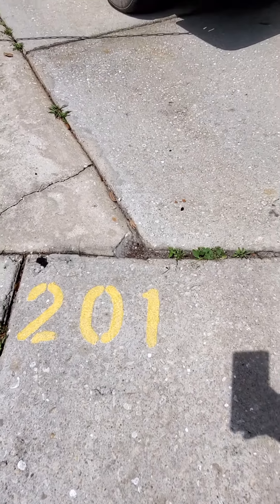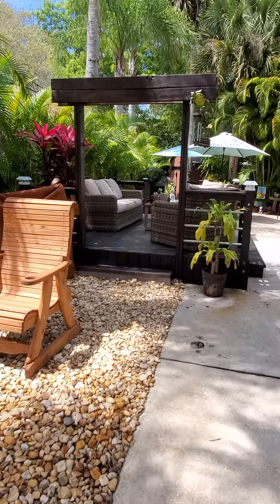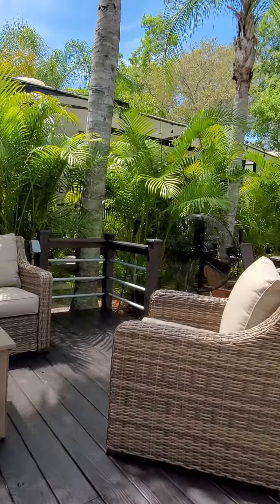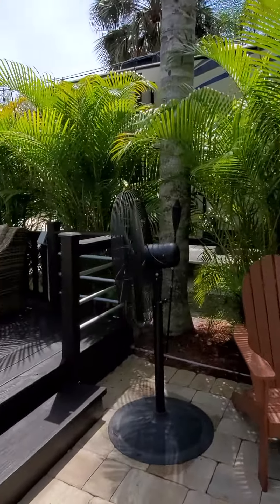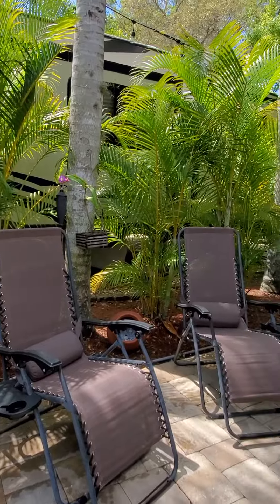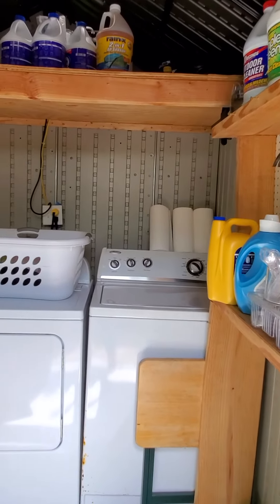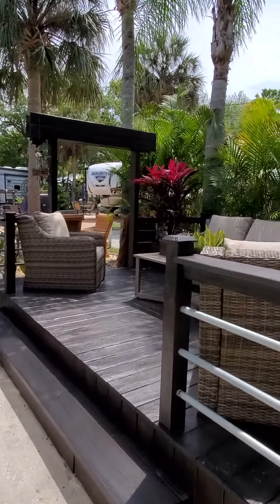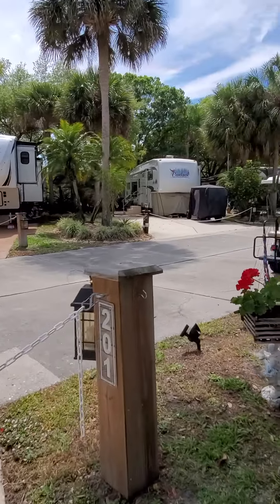SOLD - River Ranch RV Resort Lot 201